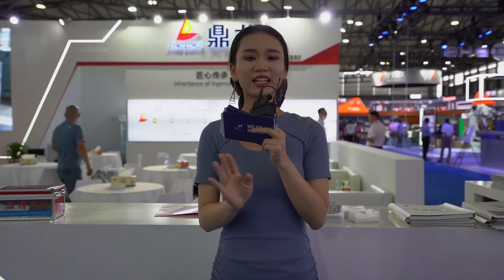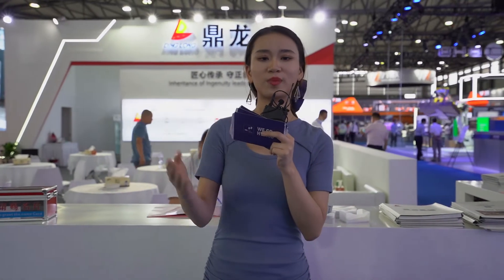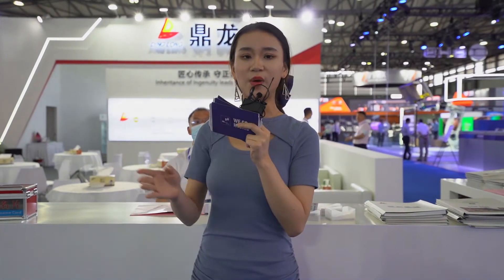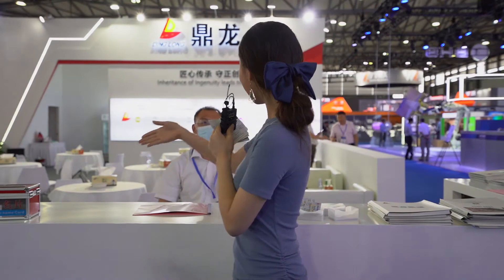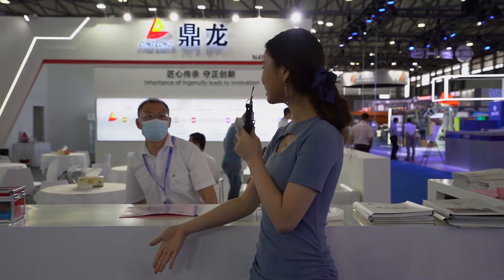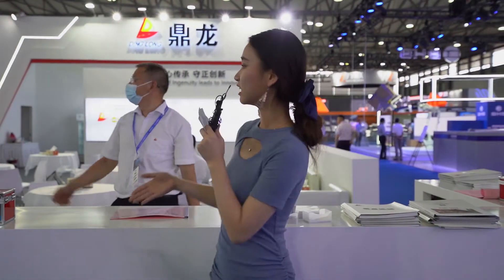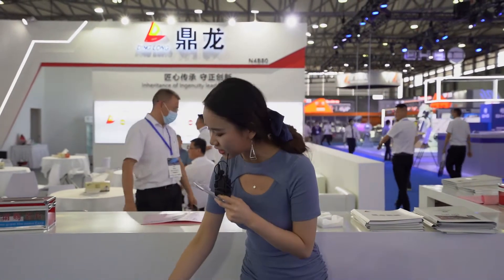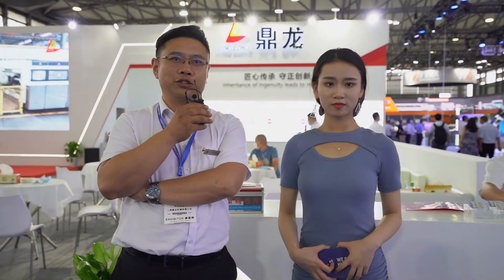Guided Tours 2021| Shanghai Dinglong Machinery Co., Ltd. – Top Brand Suppliers C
Shanghai Dinglong Machinery Co., Ltd.
Shanghai Dinglong Machinery is a high-tech company including R&D, manufacture and sales of high level flexo printing machines. The company implements the ISO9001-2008, in strict accordance with “6S”factory on site management. All its products series pass CE certification. The company concentrates on innovation, with more than 40 national patents. Dinglong Machinery is famous brand of Shanghai, also the main national standard setter of Flexo Printing Machine Industry and Folder Gluer Industry in China.